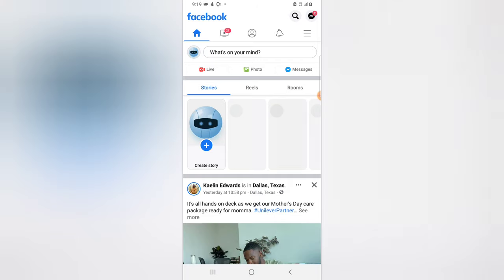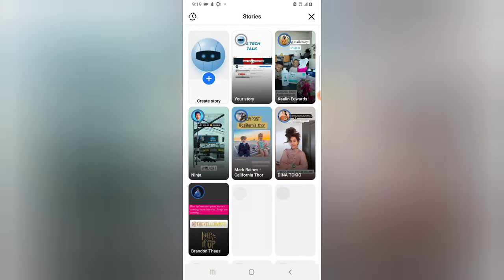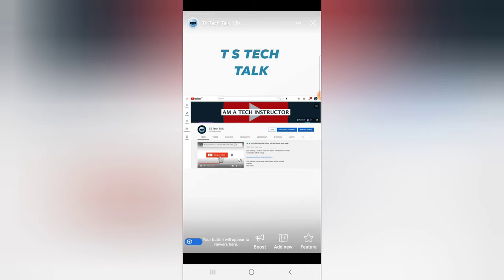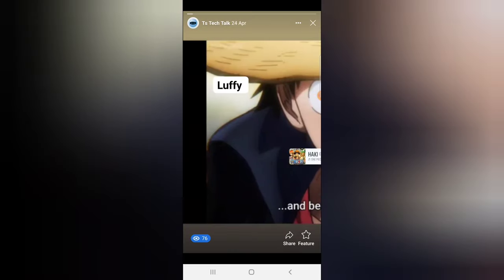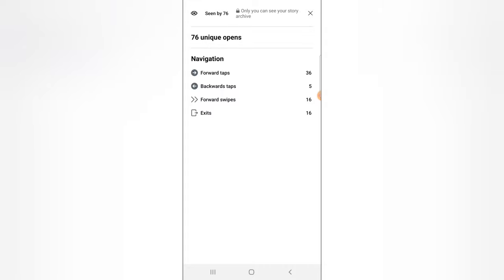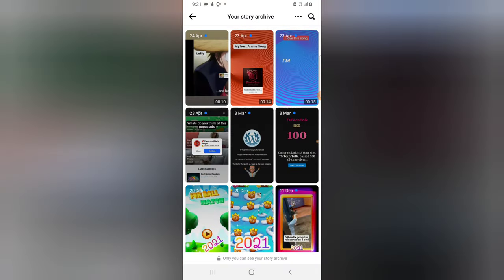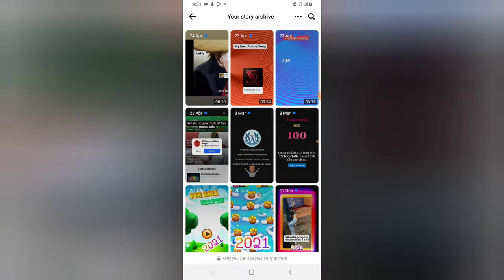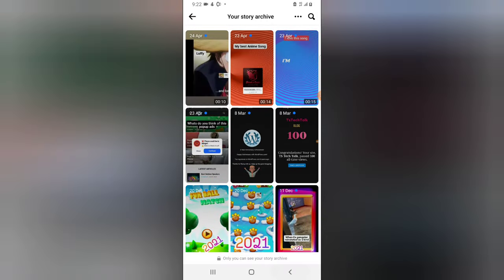How To See Facebook Page Archive on Mobile app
How To See Facebook Page Archive on Mobile app, the Facebook Page Archive is where stories are stores after it expires in 24hrs so all the videos and photos on this archive are previous stories published by my page and are now stored for me to reuse.